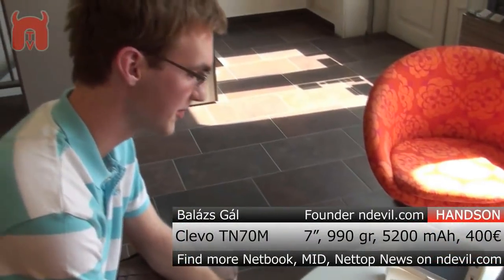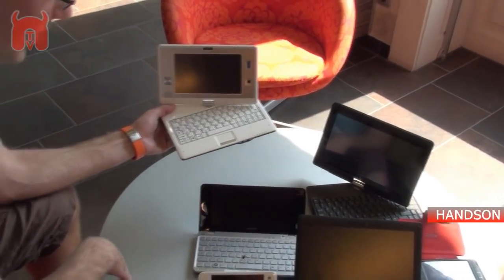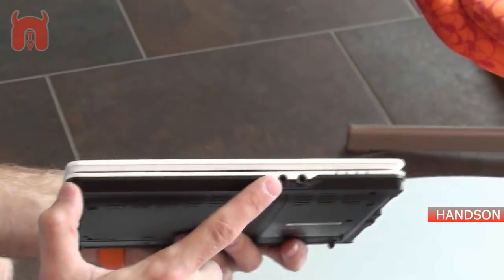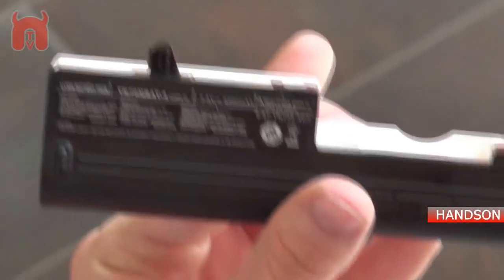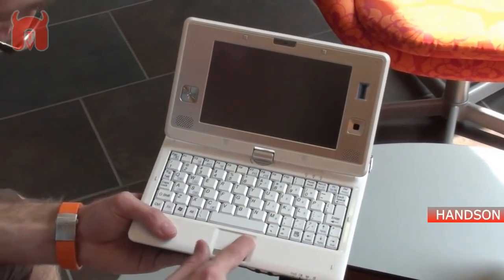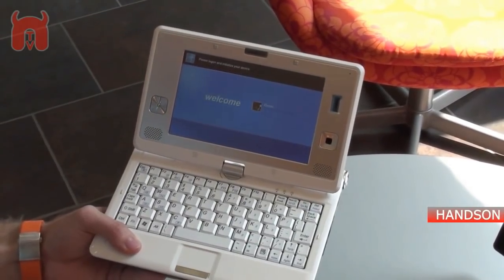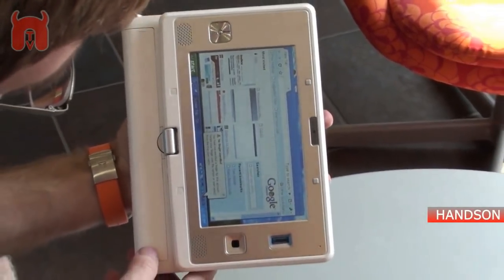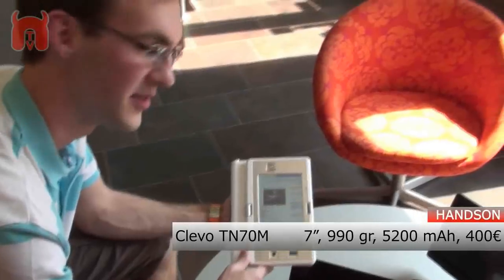Clevo TN70M Handson - English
Handson Video on the Clevo Netvertible